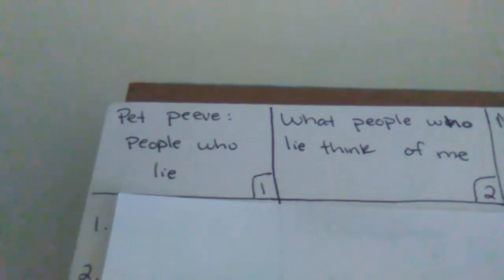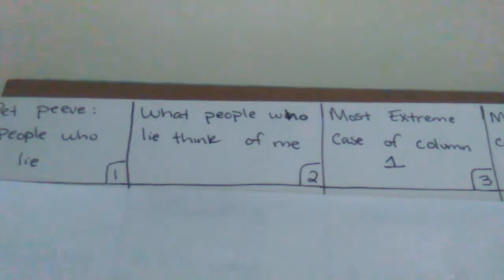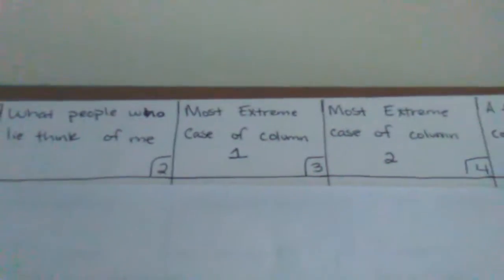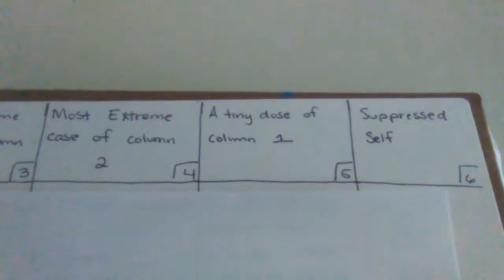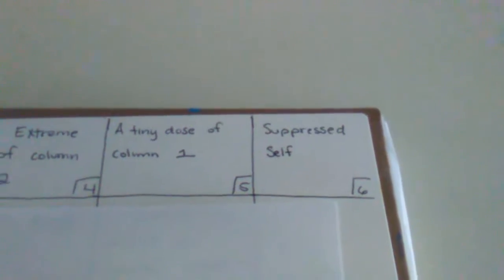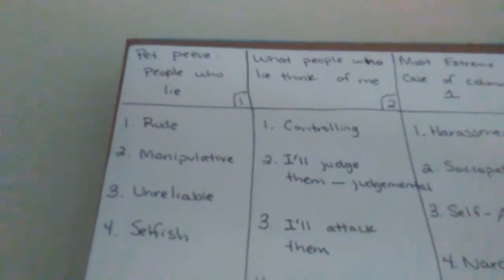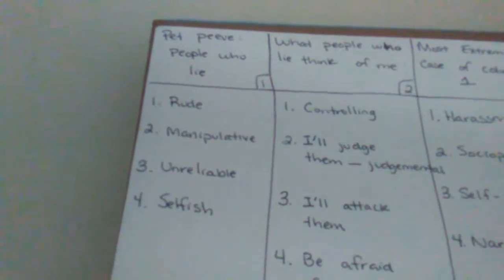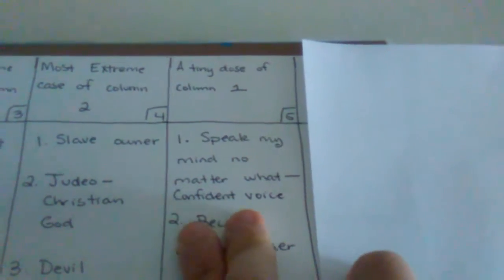Self-Projection Exercise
Hello!
I've been using this exercise for about 3 years and I find it a highly effective shadow work technique.  I originally found this on the YouTuber Teal Swan's channel. I plan on posting more examples of this exercise in the future!